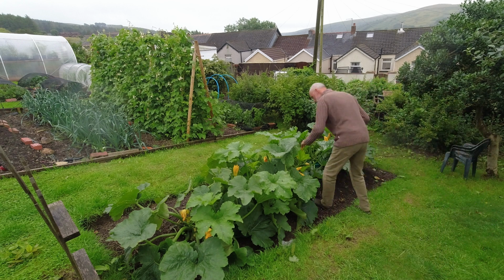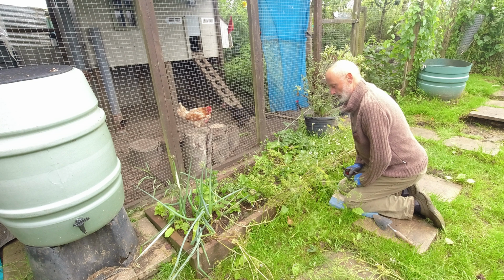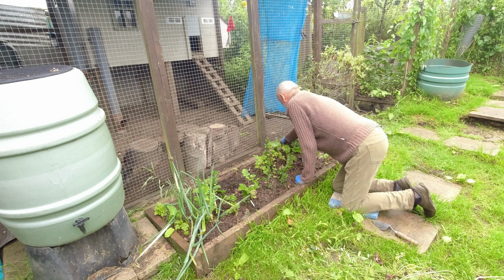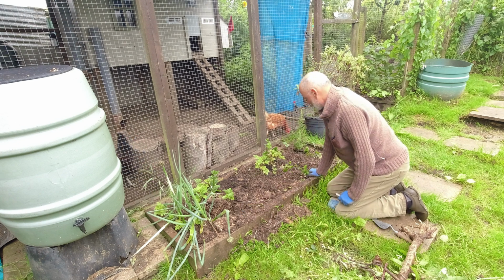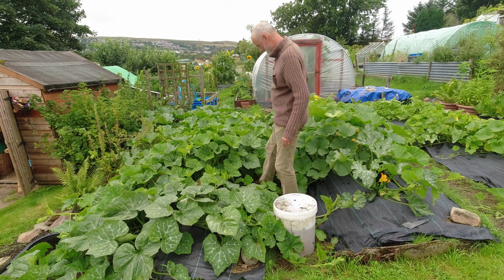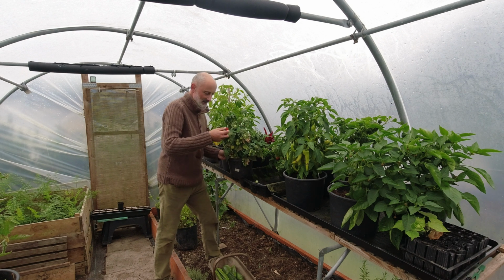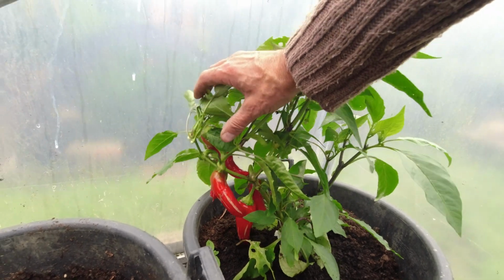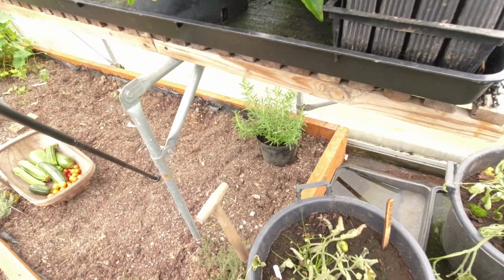What happened to my Herb Bed | A Pepper-tastic crop |Allotments For Fun and Food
A close look at my new Hugelkultur bed come herb bed. How to grow new privet plants. How to grow new Blackcurrant plants. What should you put in a Hugelkultur bed. What should you not put in a Hugelkultur bed. Growing Rosemary in a pot sunken into the soil. Growing Welsh Onions.When to thin apples. What to do with a glut of courgettes.Preparing your Strawberry plants for next year
First year strawberry plants what to do.Growing Squash and Pumpkins. Should I cut back my squash plants.Should I cut back my Pumpkin plants.Growing Dwarf Cherry Tomatoes.Growing Peppers.Growing Cucumbers.How many cucumber plants should I grow.